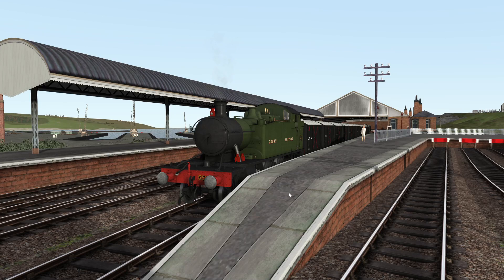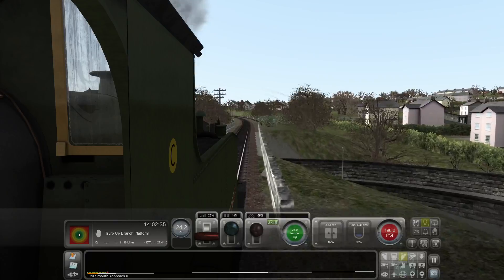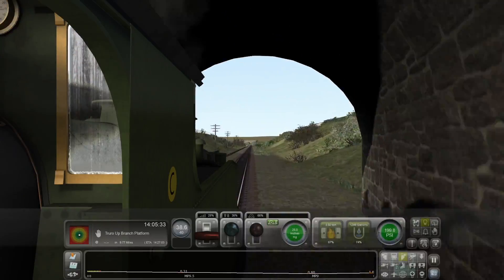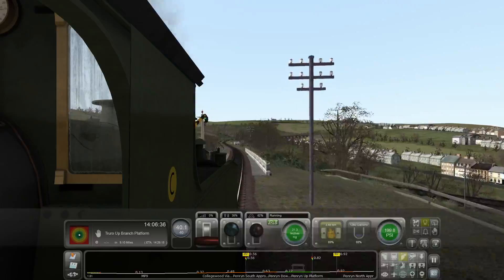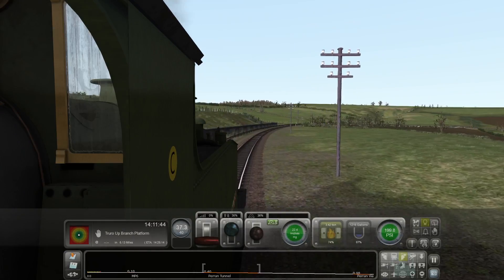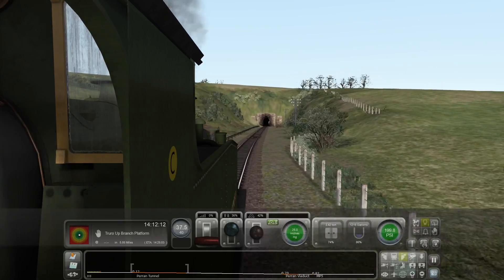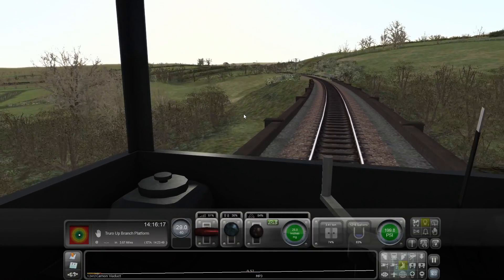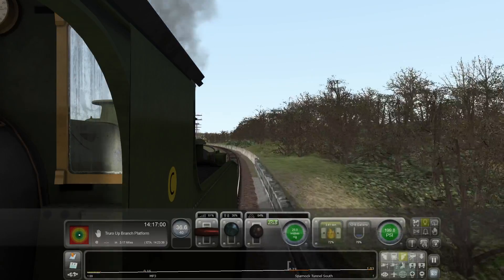Running the gunpowder train! | Victory works small prairie | Train simulator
Hello and welcome to this train simulator video, today I run a class 4575 small prairie with a gunpowder train along the Falmouth branch line. This loco was made by Victory works and has the soundpack from Steam Sounds Supreme.

I have a discord server where you can talk to like minded people and you are most welcome to join!